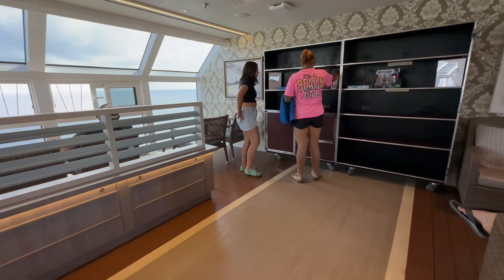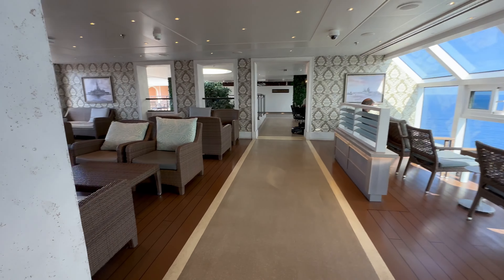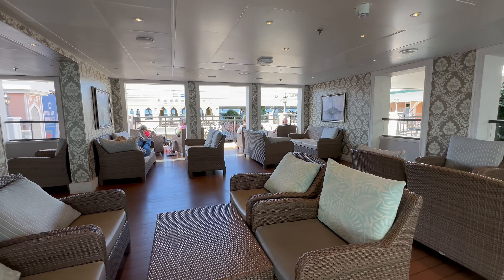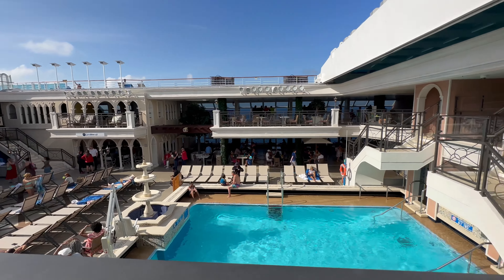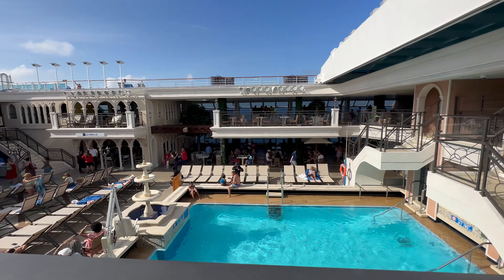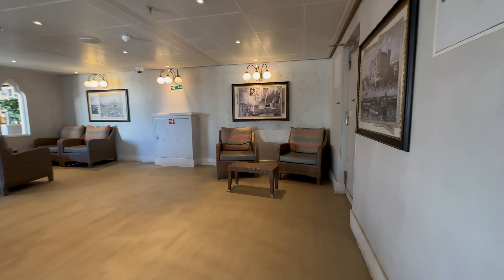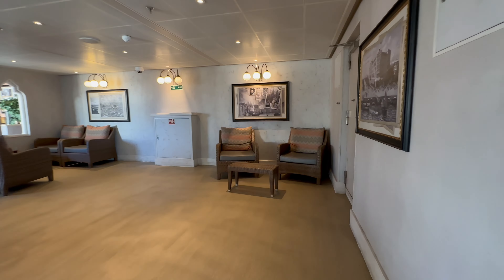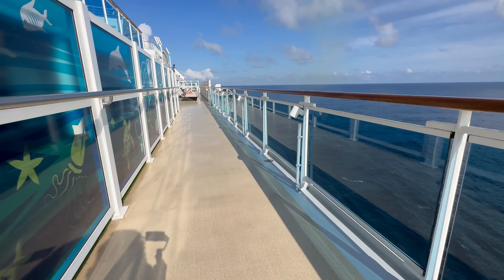Carnival Venezia - High Floors TOUR Splash Zone, Rope Course, Games, Reading Area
Tour of Decks 11-14 of the Carnival Venezia.  Includes the Games and Reading Area of Deck 11, the Splash Zone / Carnival Water Works, Water Slides, Sun Loungers, Walking Track, Rope Course, Arcade, Miniature Golf and more.

The Carnival Venezia is currently home ported in New York City and provides cruises to the Caribbean, Bermuda and Canada. She will move for the winter months to Port Canaveral in 2024.

00:00 Intro
56:10 Deck 11 - Overlooking Lido, Nooks, Crannies
02:59 Pergola Bar
04:17 Games
05:51 Outside Deck 11
11:00 Deck 12, Walking Track
13:07 Mini Golf, Ropes Course
13:56 Arcade
16:07 Splash Zone, Water Slides
20:00 Upcoming Venezia Videos